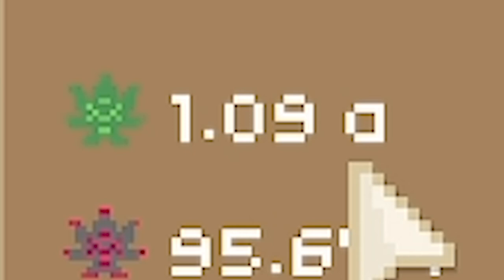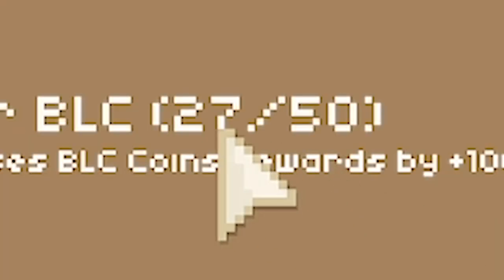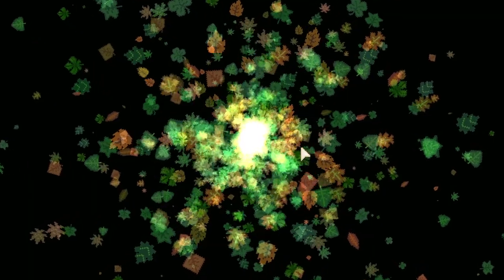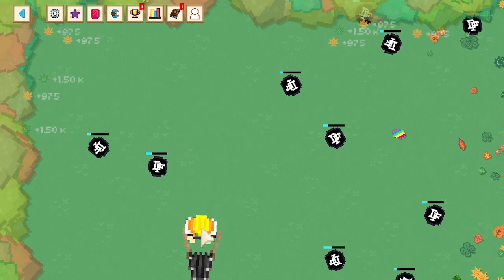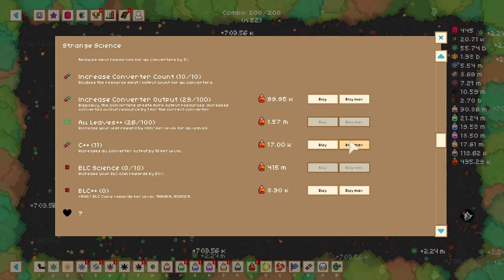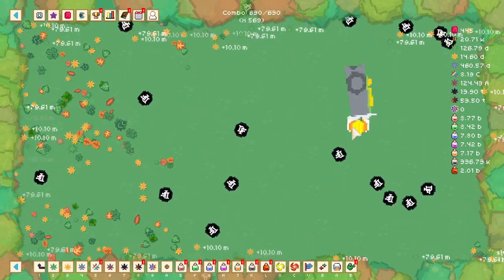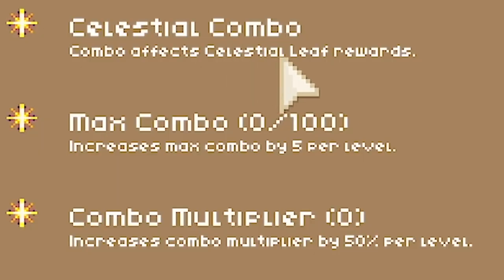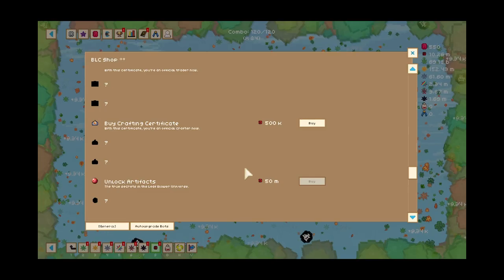Farming 1,000,000,000,000,000,000,000,000,000,000,000,000,000,000 leaves...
Leaf blowing is one of the most satisfying jobs I have done in real life, and now I can spend hours simulating that experience in Leaf Blower Revolution! This is part 4, where I lose all meaning of numbers and farm amounts of leaves that I can't even comprehend... DangerouslyFunny even joins me, well, his minions do anyway!

LINKS!

About Leaf Blower Revolution:

Are you tired of blowing away leaves IRL? Or have you ever wanted to blow away the stupid leaves with a rocket engine filled with nuclear fuel? Then Leaf Blower Revolution is for you!

Purchase Autoblowers, unlock upgrades, earn achievements, and watch the numbers go up:

An idle game you can play actively or passively
Blow leaves virtually
Buy tools that help you blow away leaves more easily
Buy Autoblowers and watch them do the work while enjoying your coffee, tea, or beer
Collect healthy fruits to progress faster
Prestige, gain coins, and purchase more upgrades
Unlock areas to find rare leaves
Defeat really dangerous enemies by blowing leaves at them
Watch numbers go up
AND MORE LEAF BLOWING

Play Leaf Blower Revolution now!